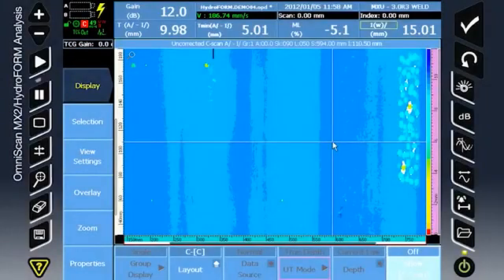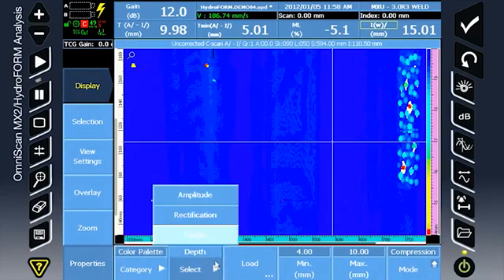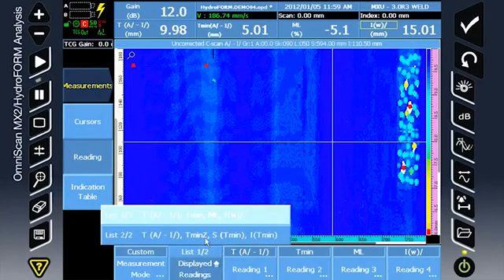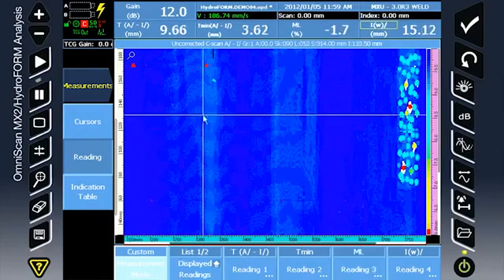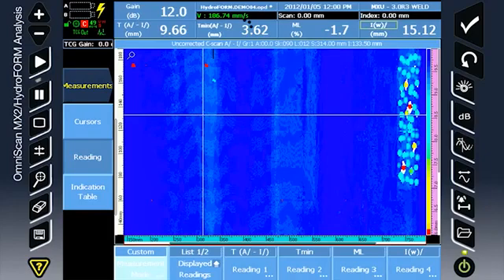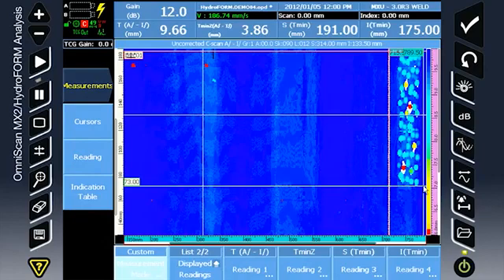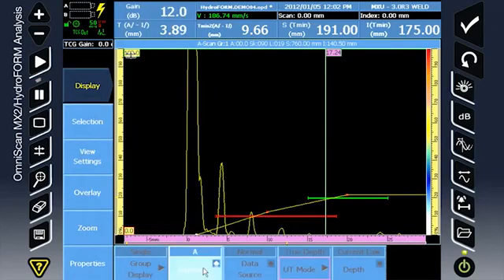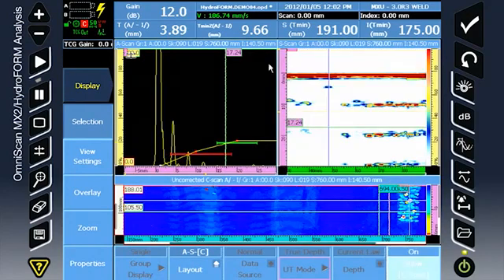NDT Advance PHASE ARRAY PAUT HydroFORM OmniScan Analysis 2011